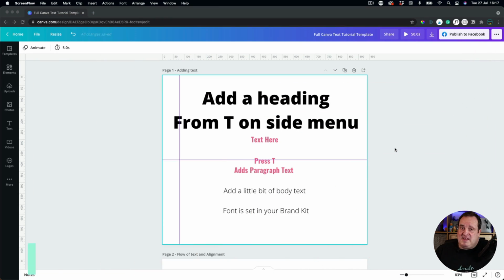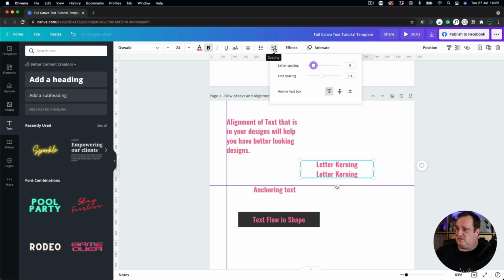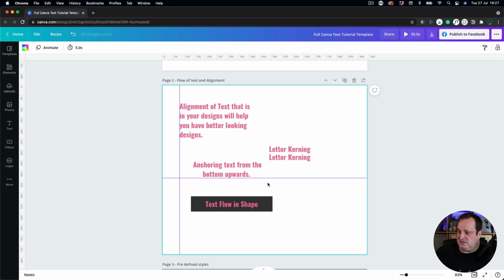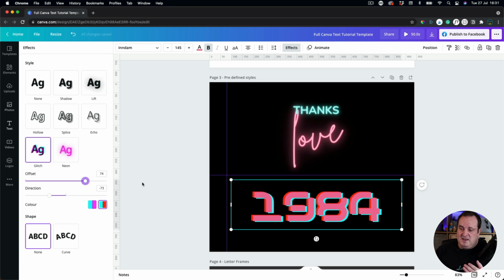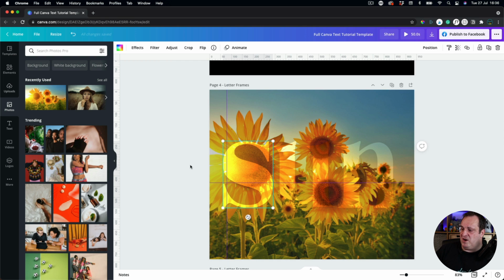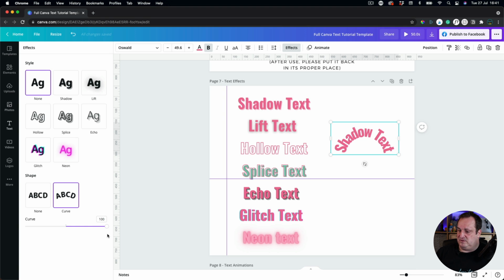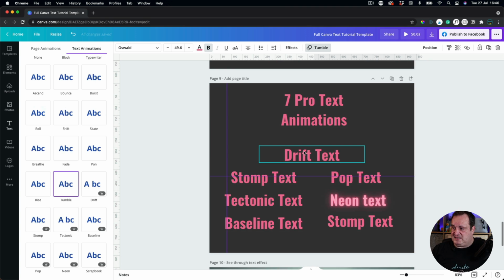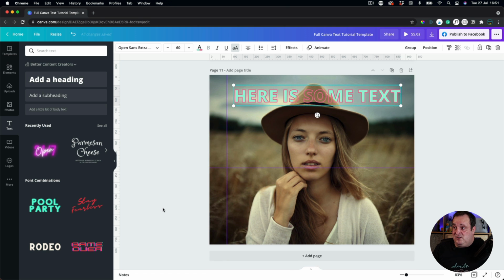Canva Text Tutorial - The Ultimate Secrets And Hacks